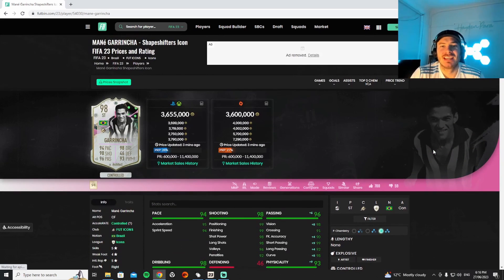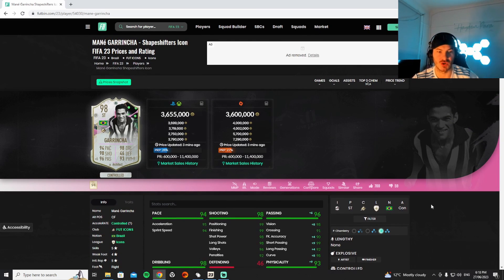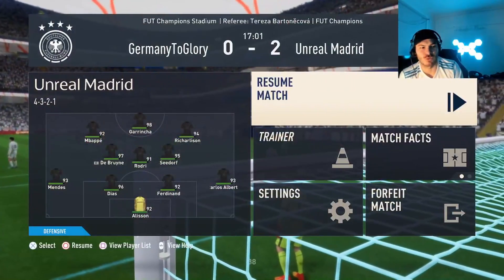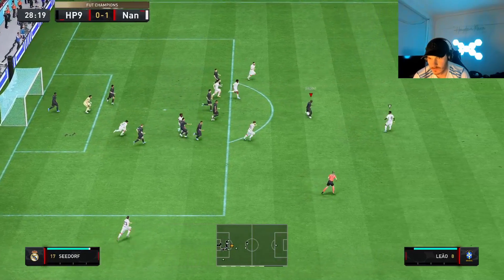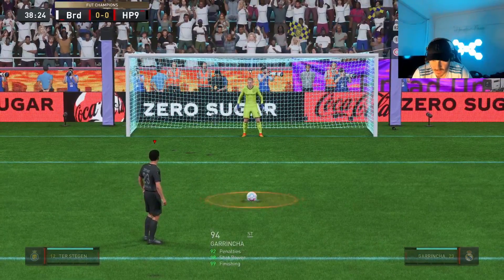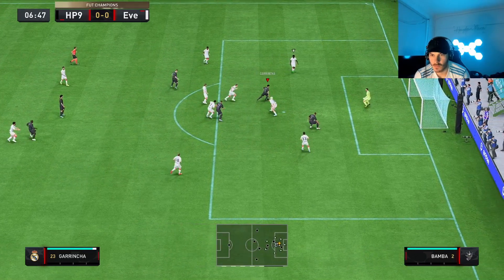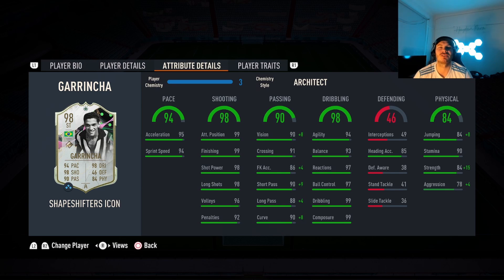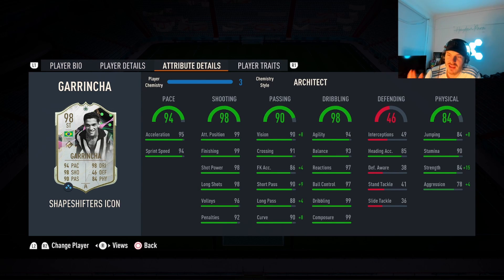🔥NEW 98 GARRINCHA SHAPESHIFTER IS CRAZY! 🔥 PLAYER REVIEW - FIFA 23 ULTIMATE TEAM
In today's video we check out garrincha!